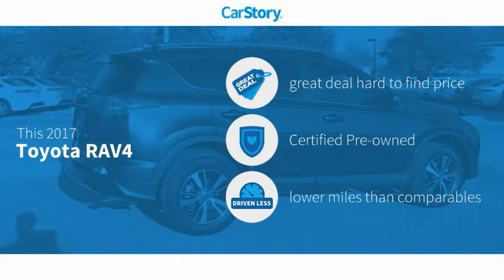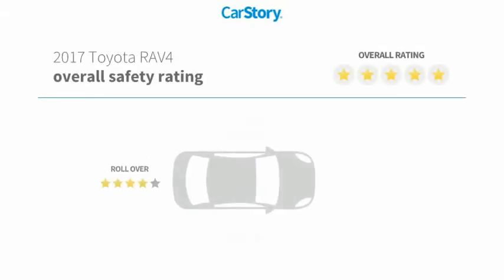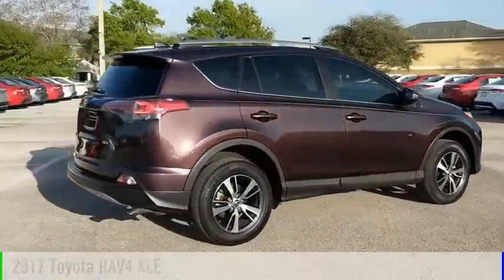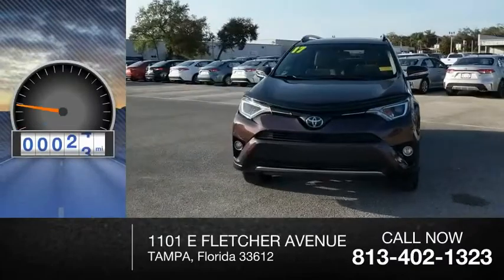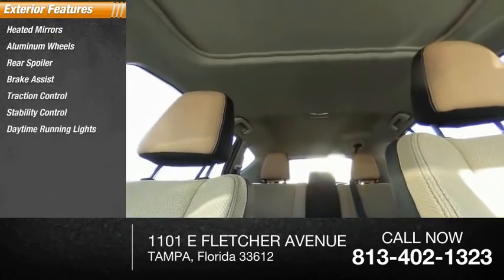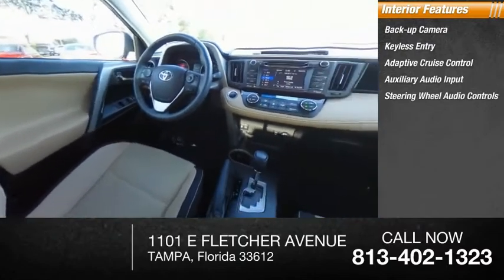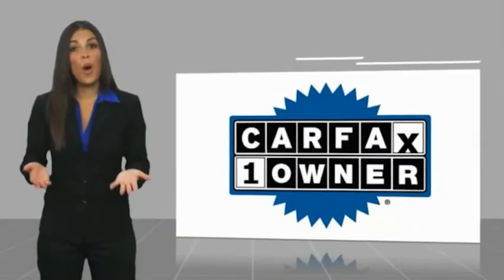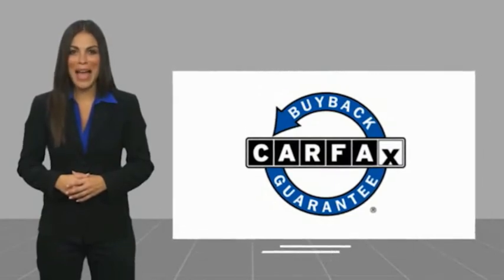2017 Toyota RAV4 C052079A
2017 Toyota RAV4 XLE

CARFAX One-Owner. Certified. Black Currant Metallic 2017 Toyota RAV4 XLE FWD 6-Speed Automatic 2.5L 4-Cylinder DOHC Dual VVT-i RAV4 XLE, Toyota Certified Used Vehicles Certified, 2.5L 4-Cylinder DOHC Dual VVT-i, Black Currant Metallic, Nutmeg w/Fabric Seat Trim, ONE YEAR FREE MAINTENANCE, CARFAX ONE OWNER, BOUGHT HERE WHEN NEW, SERVICED HERE, BACK-UP CAMERA, **Power Plus Extra Value Package, Blind Spot Monitor, Exterior Parking Camera Rear, Height-Adjustable Power Liftgate, Power moonroof, Power Plus Extra Value Package, Radio: Entune Display Audio, Roof Rails, Smart Key System.Fast, Friendly, Fair & Fun. Recent Arrival! Odometer is 3525 miles below market average! 23/30 City/Highway MPGToyota Certified Used Vehicles Details:* Vehicle History* Powertrain Limited Warranty: 84 Month/100,000 Mile (whichever comes first) from TCUV purchase date* Limited Comprehensive Warranty: 12 Month/12,000 Mile (whichever comes first) from certified purchase date. Roadside Assistance for 1 Year* 160 Point Inspection* Warranty Deductible: $50* Roadside Assistance* Transferable WarrantyAwards:* 2017 IIHS Top Safety Pick+ * 2017 KBB.com 10 Best SUVs Under $25,000 * 2017 KBB.com Best Resale Value Awards * 2017 KBB.com 10 Most Awarded BrandsFinal vehicle sale price is also subject to safety inspection costs, certification costs and repair order costs. Call your Internet Managers today for details. All offers are mutually exclusive. All vehicles subject to prior sale. See dealer for complete details.Reviews:* Generous cargo space; corners with confidence while remaining comfortable; advanced safety features are now standard on all models; feature-rich and easy-to-use infotainment systems. Source: Edmunds